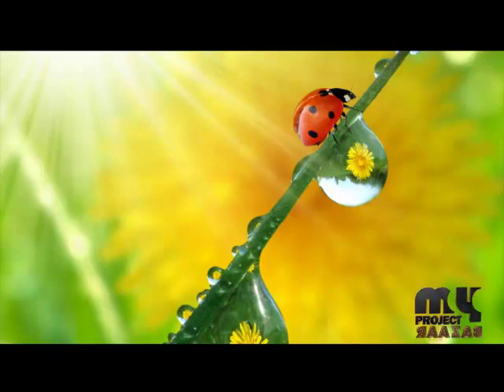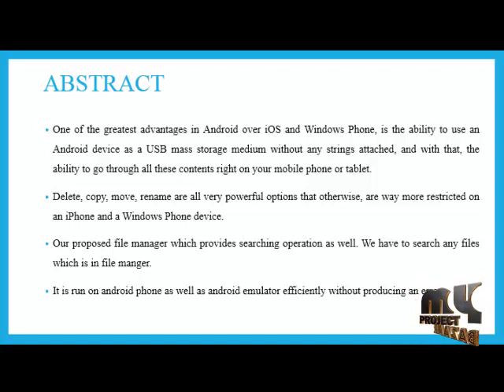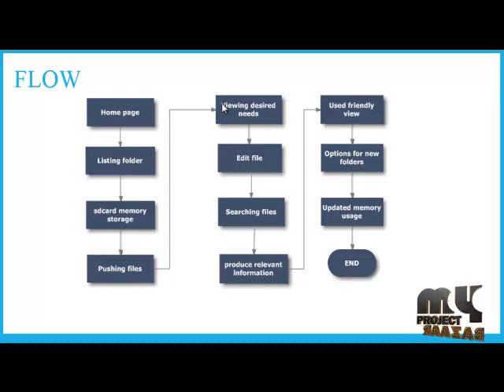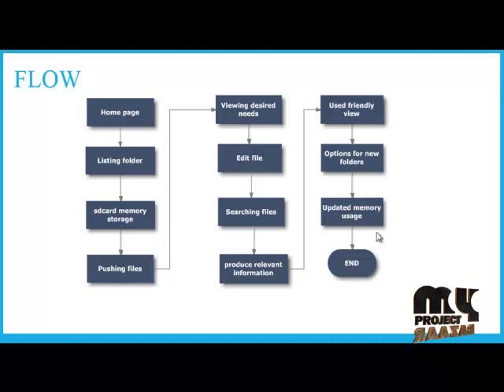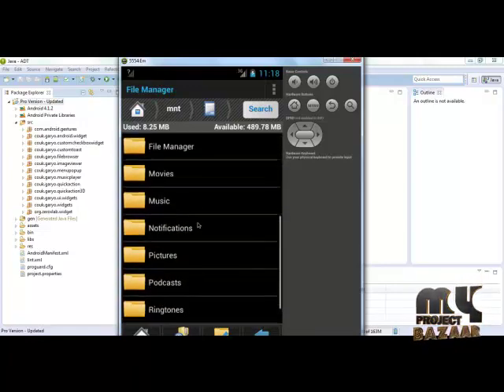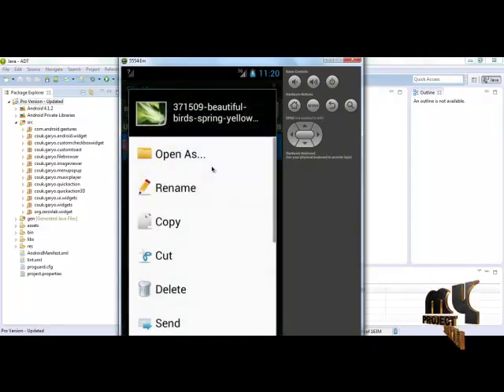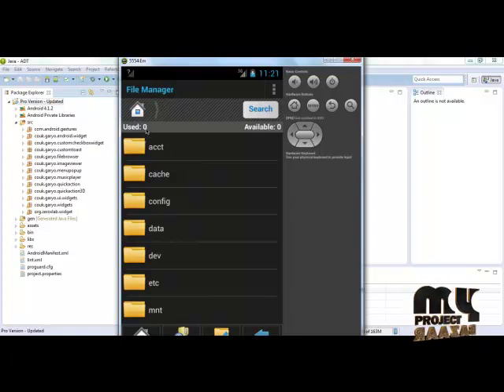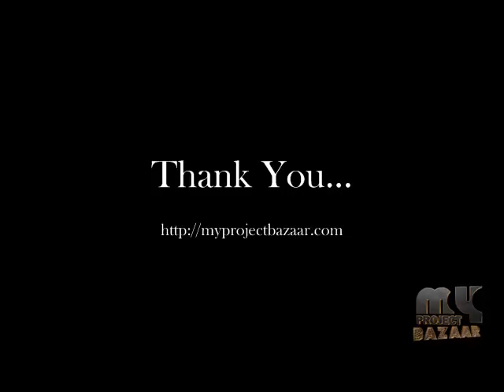File Manager Application in Android | Final Year Projects 2016 - 2017